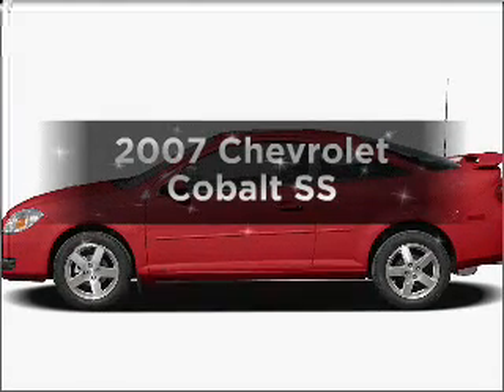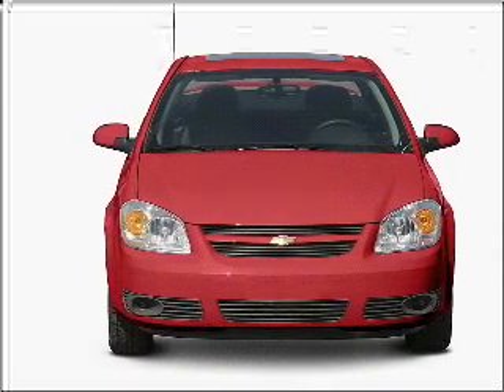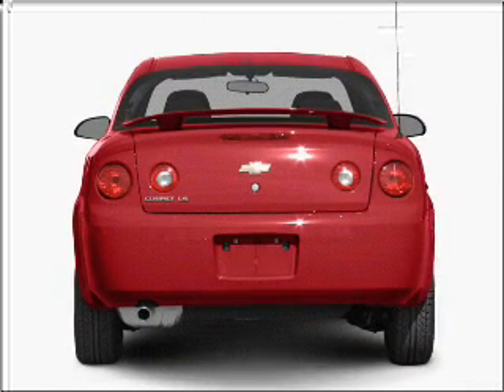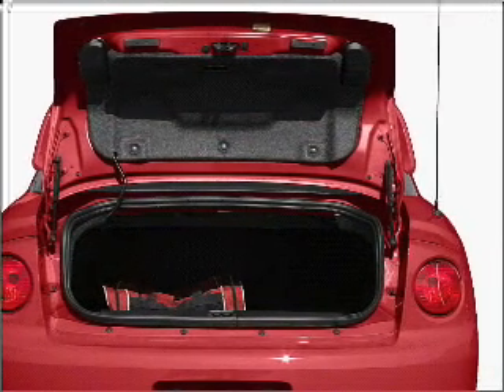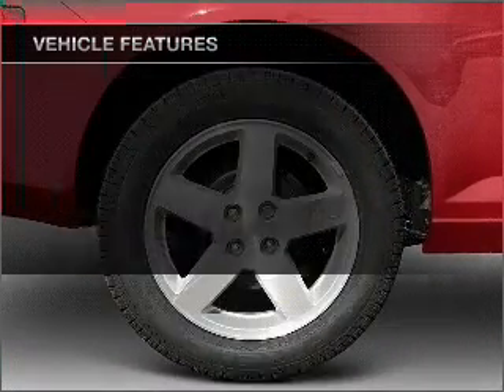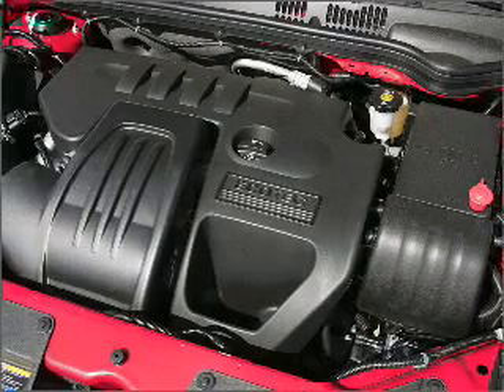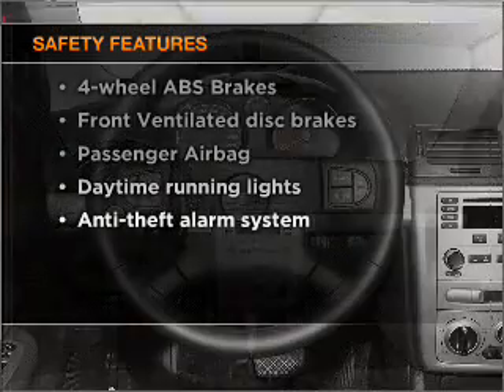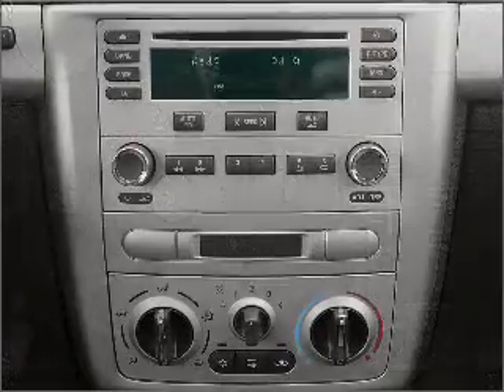2007 Chevrolet Cobalt - Cincinnati OH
Year: 2007
Make: Chevrolet
Model: Cobalt
Trim: SS
Engine: 2.4 liter inline 4 cylinder 16 valve
Transmission: Automatic
Color: Black
Mileage: 50899
Address:
9673 Kings Automall Rd